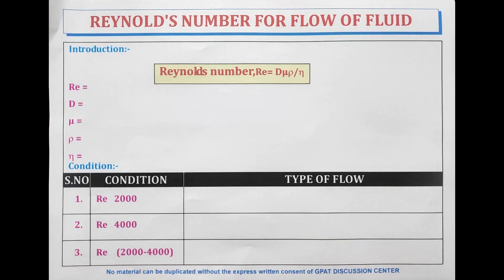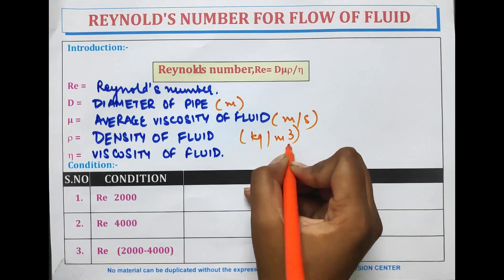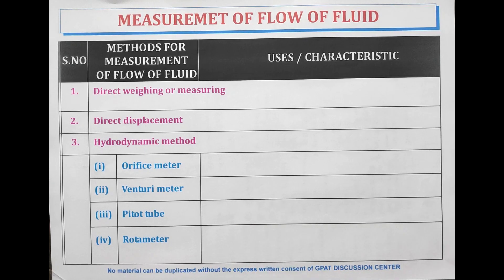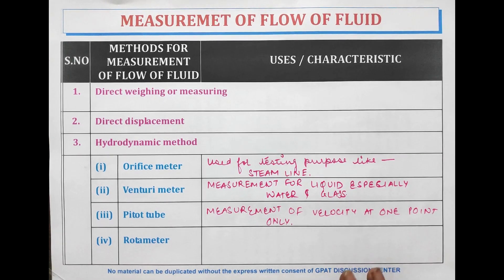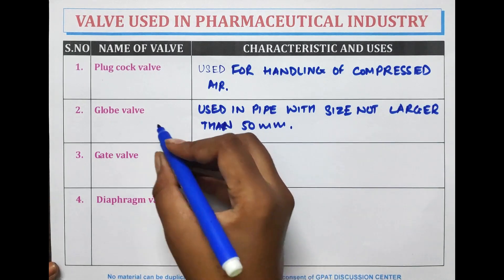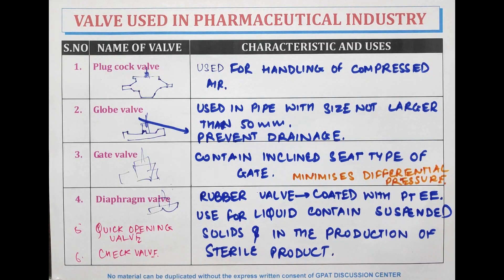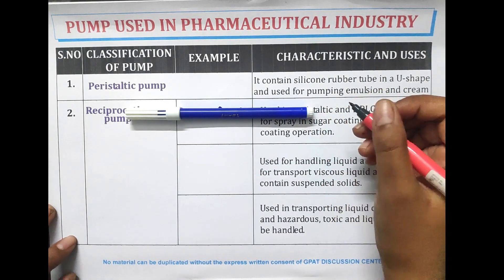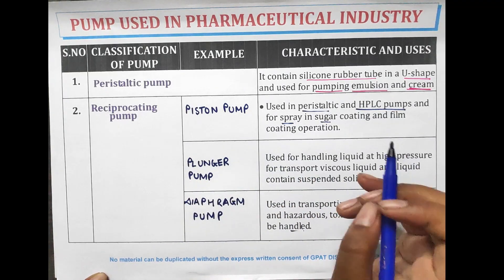DIGESTER-44 | FLOW OF FLUID | PHARMACEUTICAL ENGINEERING | GPAT | NIPER | PHARMACIST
📖Topic Covered in this video:
✔️ FLOW OF FLUID
💊 𝙂𝘿𝘾 (𝙂𝙋𝘼𝙏 𝘿𝙄𝙎𝘾𝙐𝙎𝙎𝙄𝙊𝙉 𝘾𝙀𝙉𝙏𝙀𝙍) 𝙎𝙊𝘾𝙄𝘼𝙇 𝙈𝙀𝘿𝙄𝘼 -